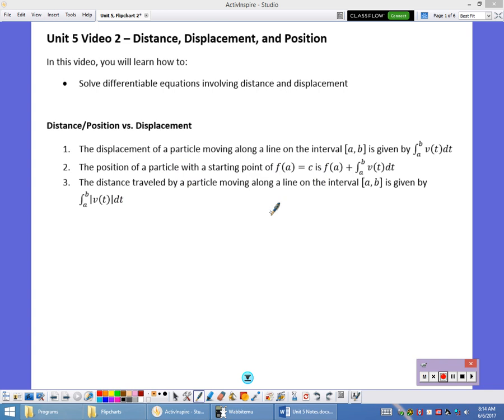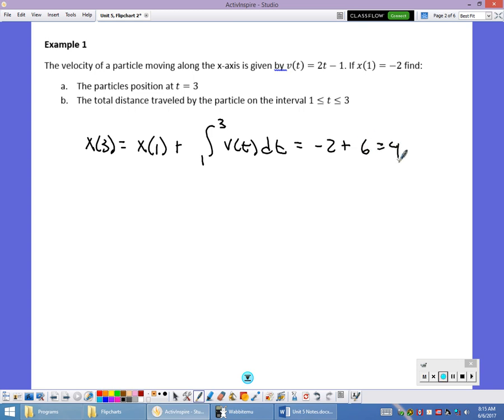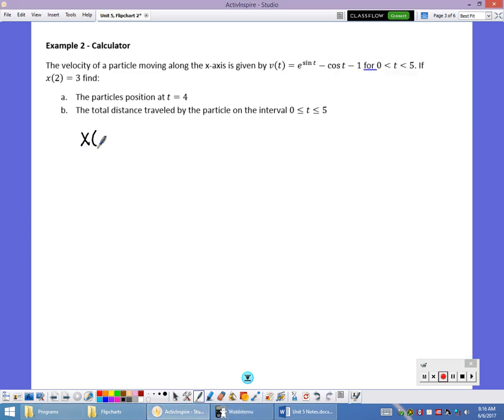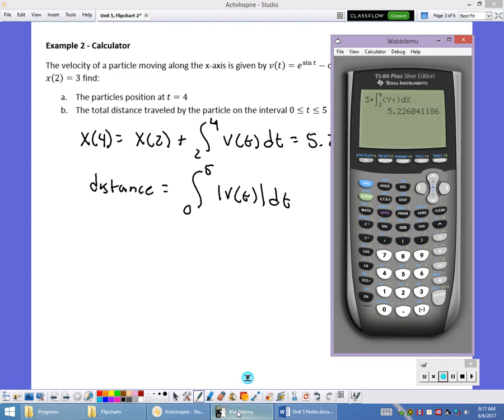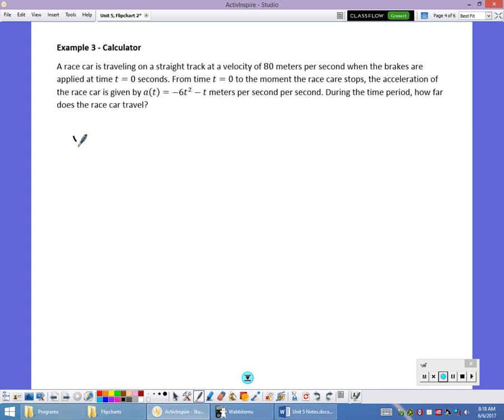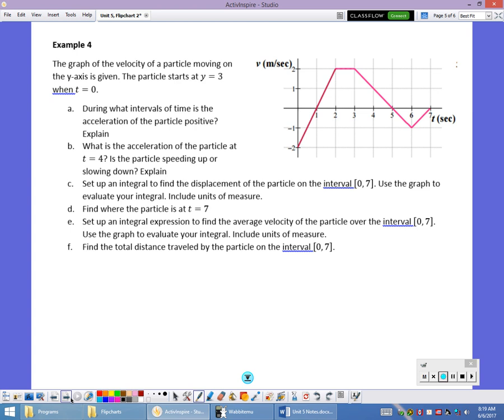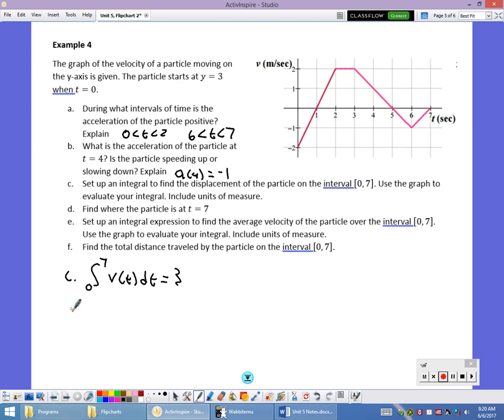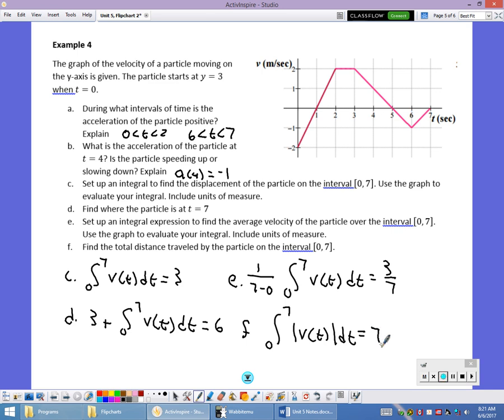Unit 5, Video 2